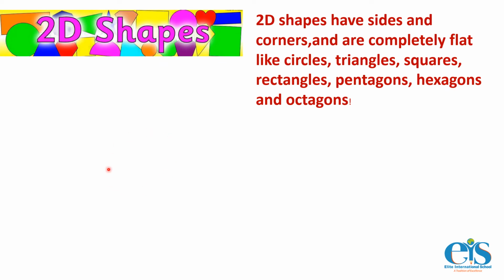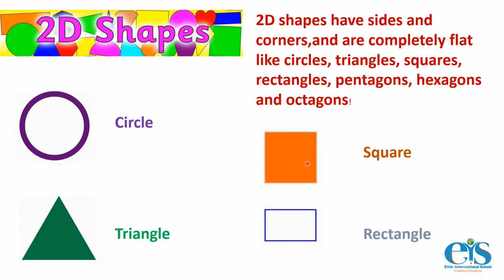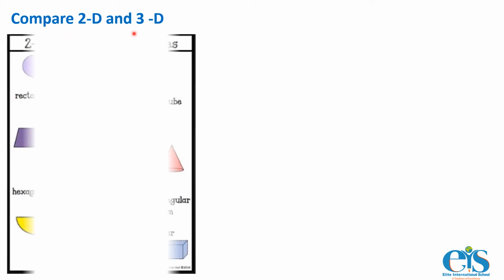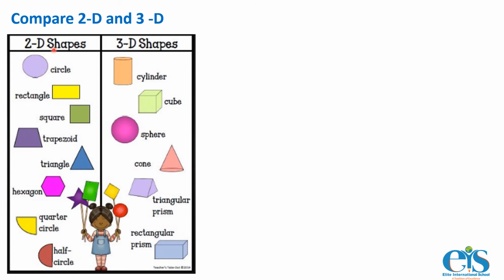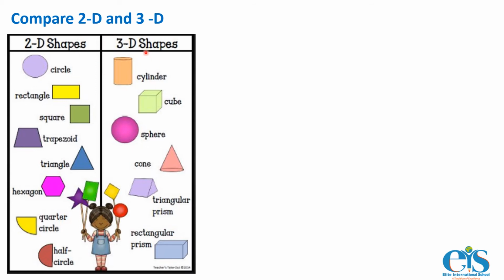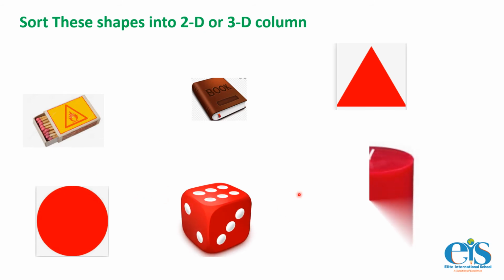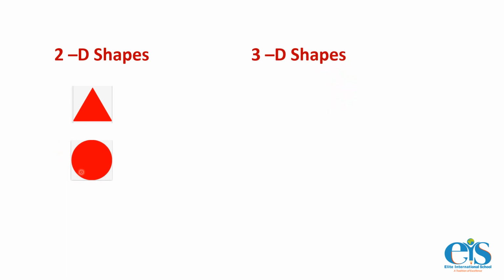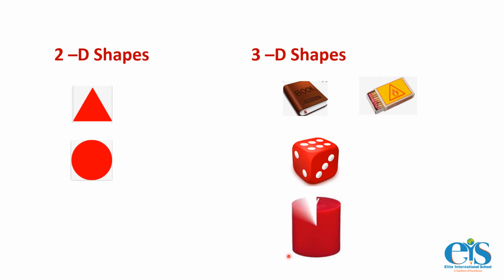Gr. 1 Math: 2D and 3D shapes